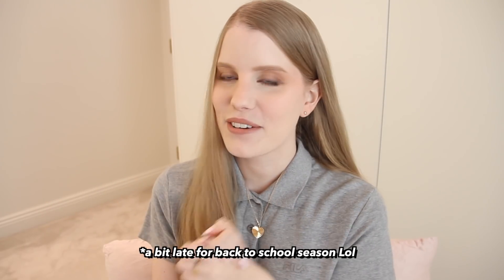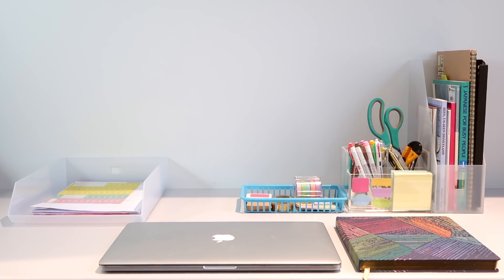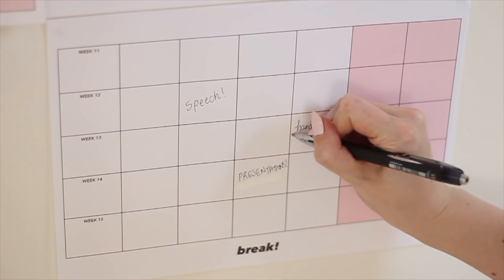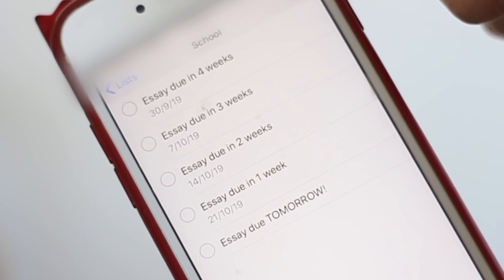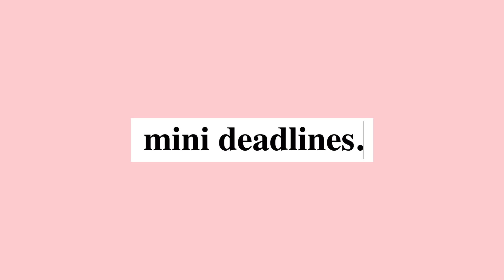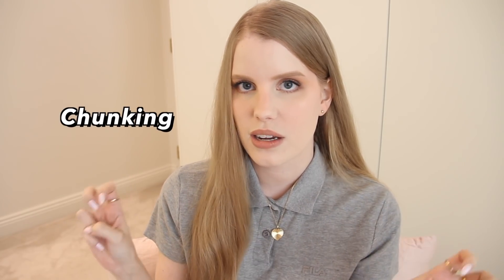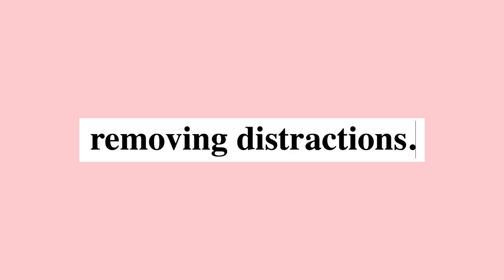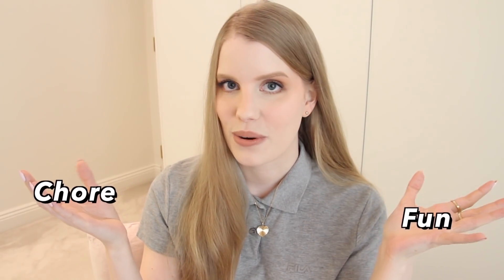Organisation & Study Tips ✏️ College & Uni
How to stay organised and study effectively for college, university and high school!

🔔 Let me know if you turned on notifications so I can 'heart' your comment 🔔

NOTE: If you want it to be colourless, select the black and white option in your print settings.

BACK UP TIPS
➯ Time Machine app + an external hard drive on OSX
➯ Use Google Drive
➯ Cloud backup (just note it can get full without you realising so check it regularly)
➯ If it's only one or two files you're working on, email them to yourself periodically

GET A FREE UBER RIDE » sofieb49ue
GET $10 OFF UBER EATS » eats-sofieb49ue

FAQ ANSWERS

› My height is around 177cm

MUSIC